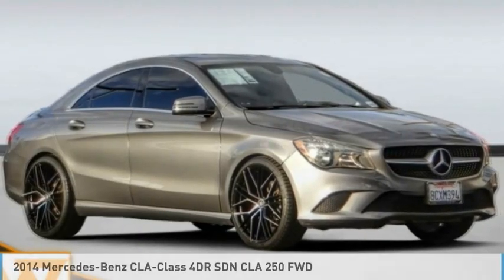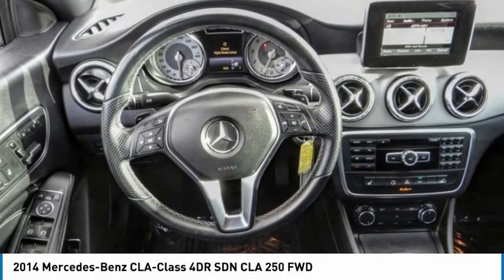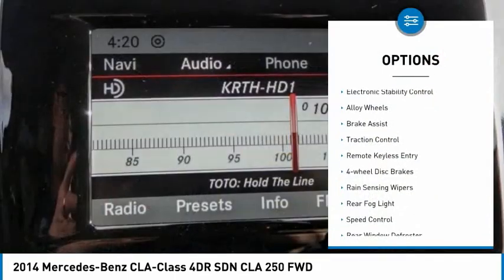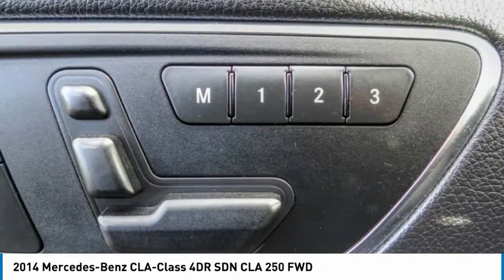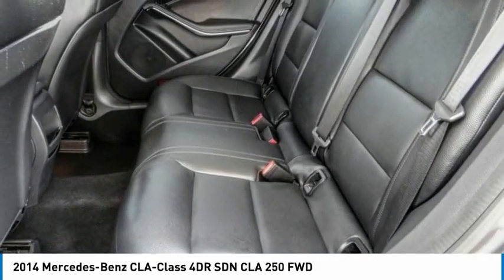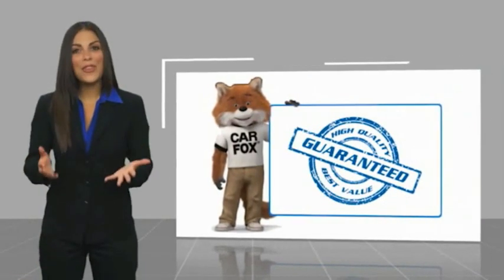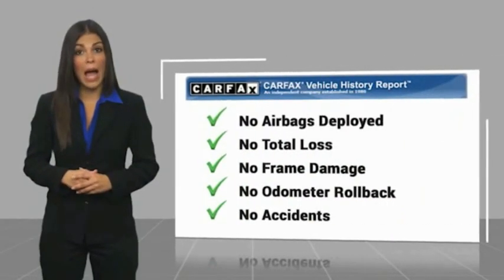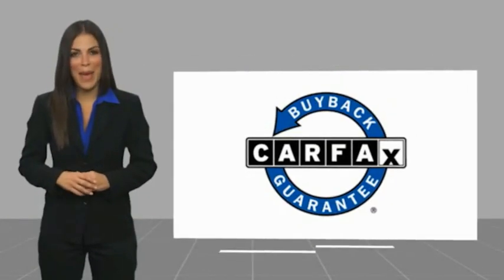2014 Mercedes-Benz CLA-Class TA7425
2014 Mercedes-Benz CLA-Class 4DR SDN CLA 250 FWD

1271 S. Auto Center Dr.

2014 Mercedes-Benz CLA 7-Speed Double-clutch 2.0L I4 Turbocharged 26/38 City/Highway MPG Clean CARFAX. Financing available on approved credit. Trade-ins accepted. Subject to prior sale. All Pricing and Advertised Prices for any/all vehicles offered for sale does not include dealer installed accessories which can be purchased for an additional cost. No sales to Dealers, Brokers or Exporters. For out of state purchase, customers must be present to purchase. If shipping is required, dealership must facilitate; no exceptions. Prices are plus government fees and taxes, any finance charges, $85 documentary fee, $29 electronic registration fee, any emission testing charge and $1.75 per new tire state tire fee. We make every effort to provide accurate information, but please verify before purchasing. Images, prices, and options shown, including vehicle color, trim, options, pricing and other specifications are subject to availability, incentive offerings, current pricing and credit worthiness. Images are for illustrative purposes only.